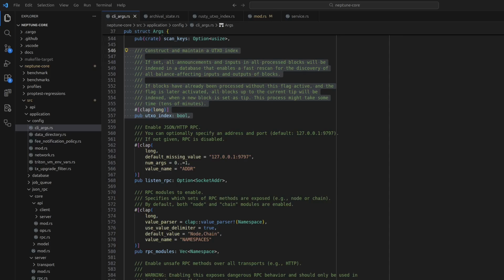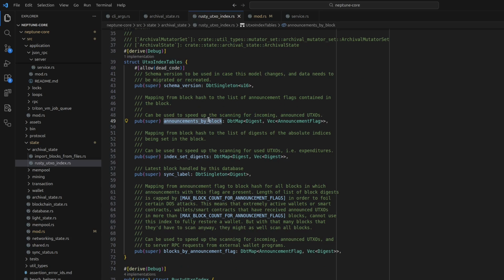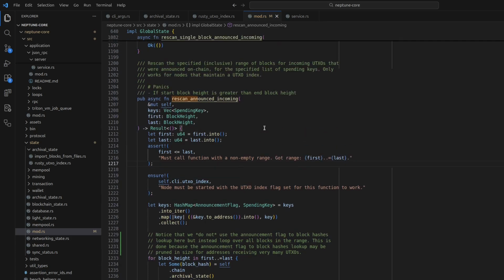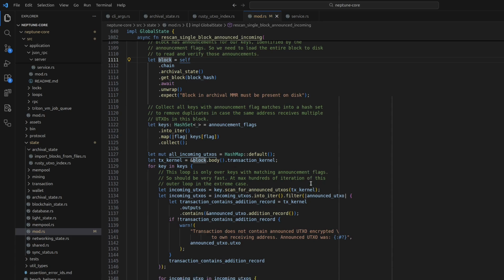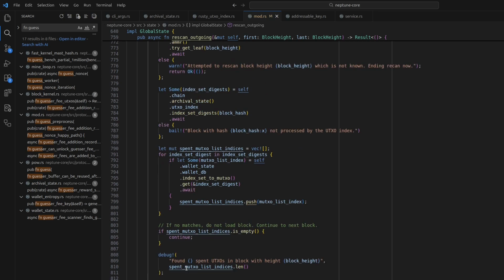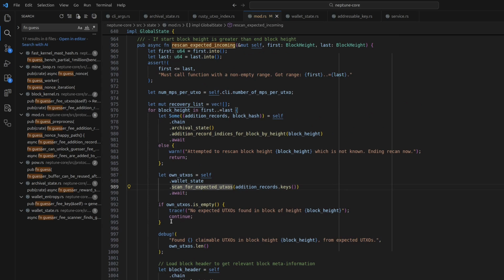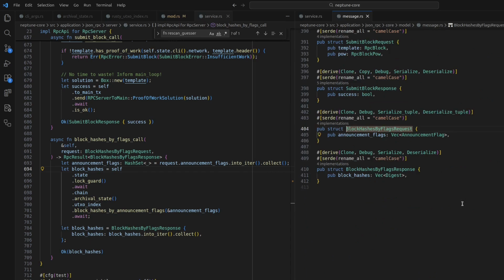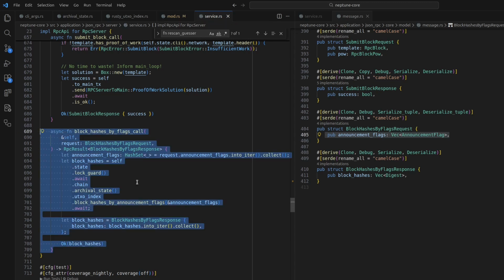Developer deep dive: UTXO Index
Overview of the newly added UTXO index which is a heavy weight optional database for neptune-core. The index unlocks two new features: Fast rescanning of historical blocks for balance affecting UTXOs, and a new RPC endpoint for serving light weight wallets.